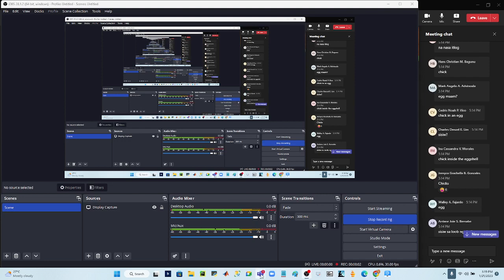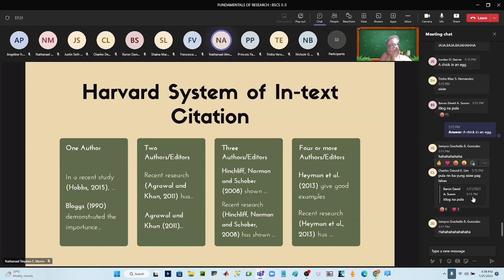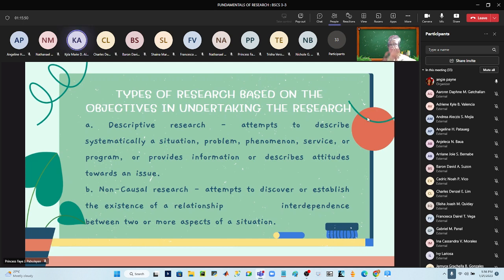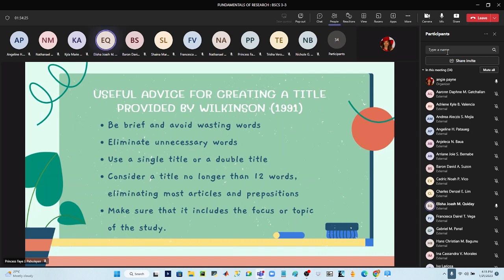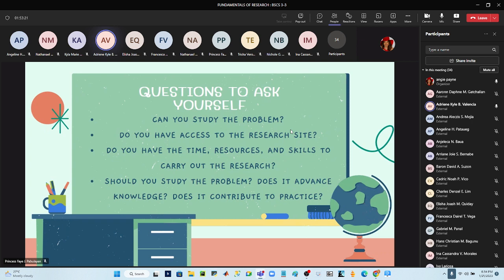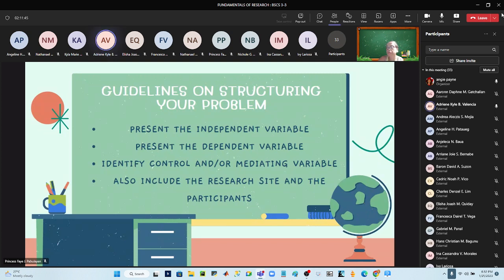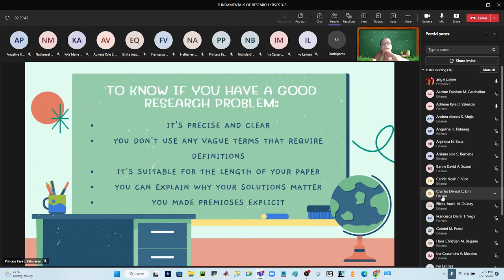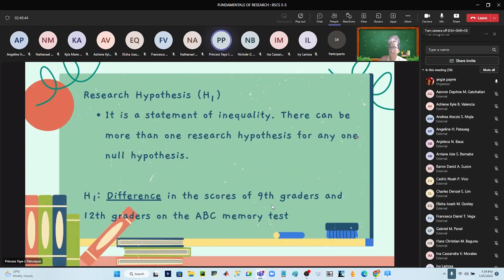FOR BSCS 3 3 01212023